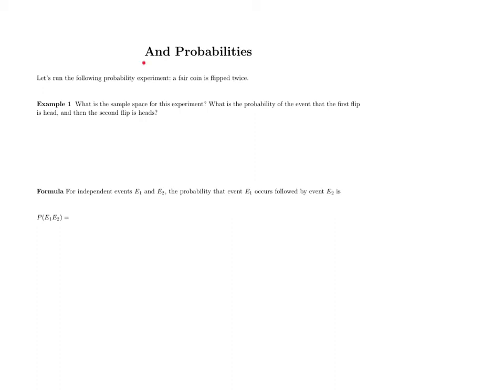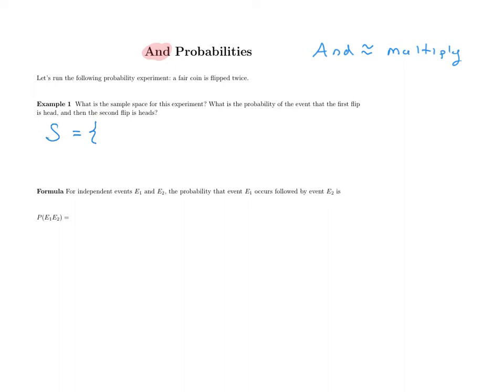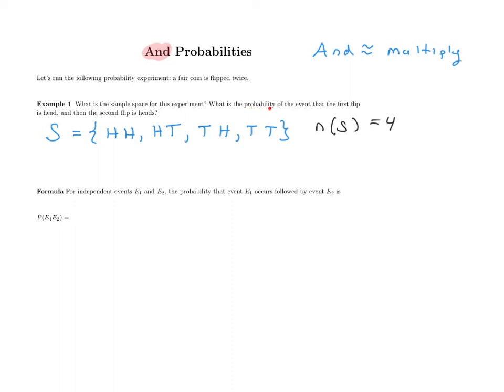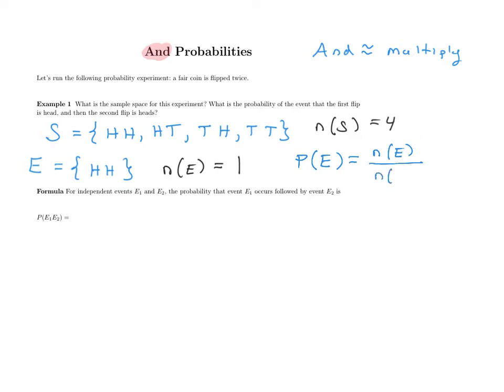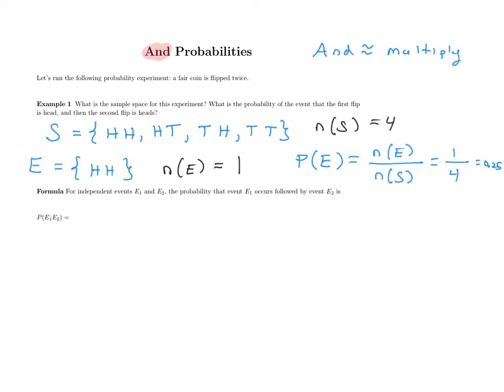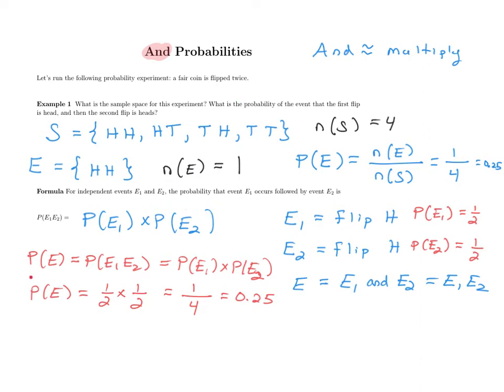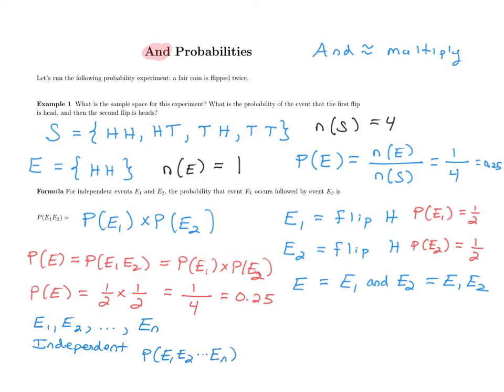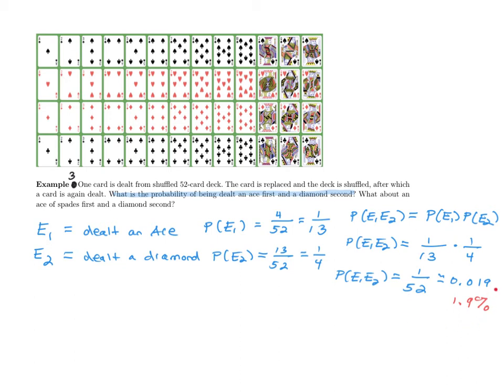Math 100 Lesson 11.7